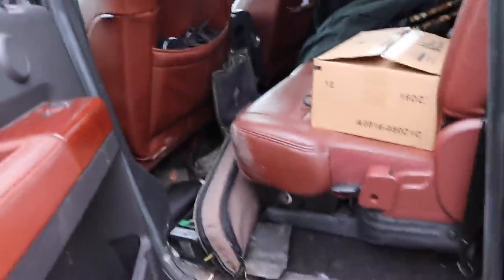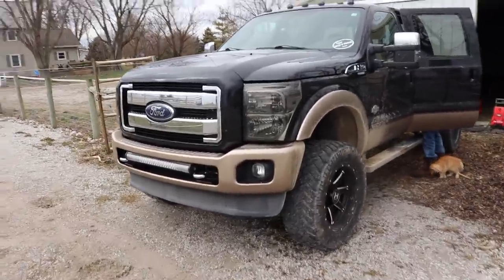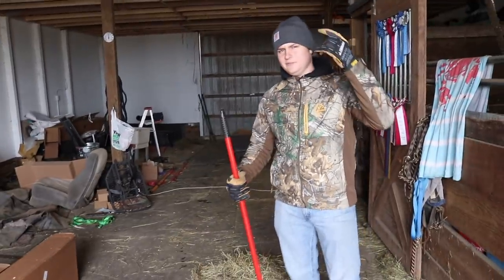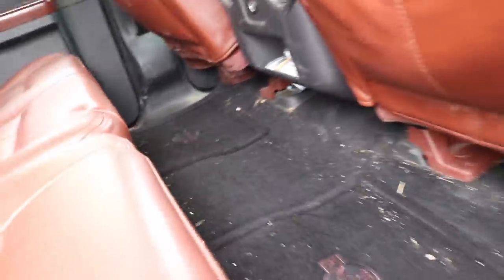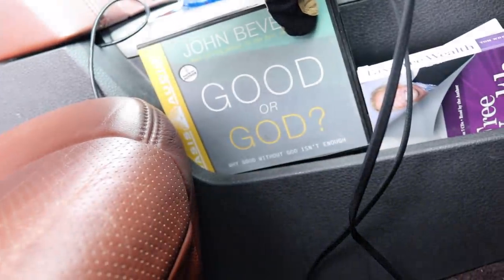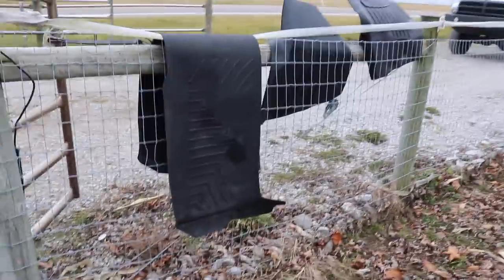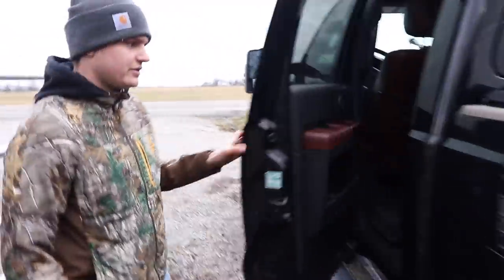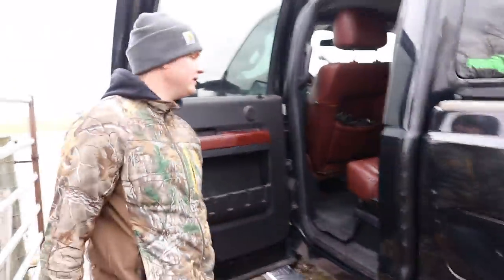I STOLE MY DADS TRUCK...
I STOLE MT DADS TRUCK...

Send stuff here:
U.S.A.